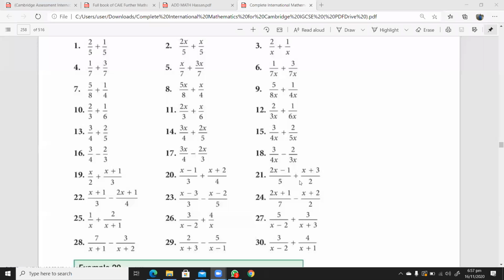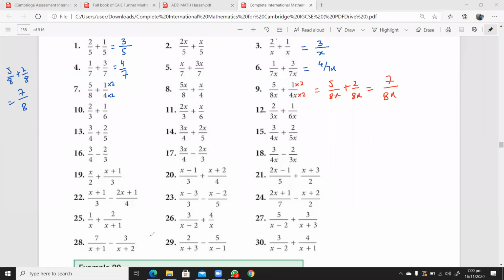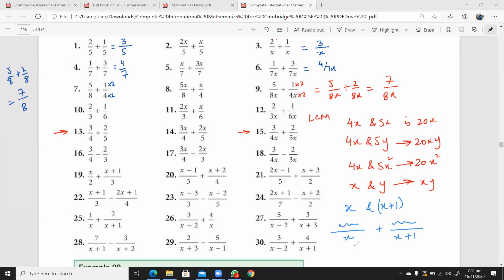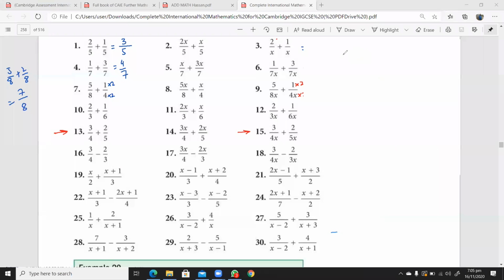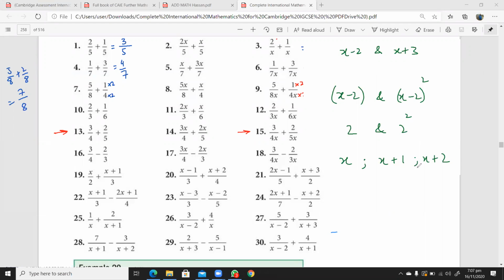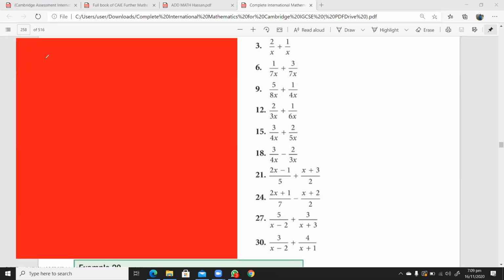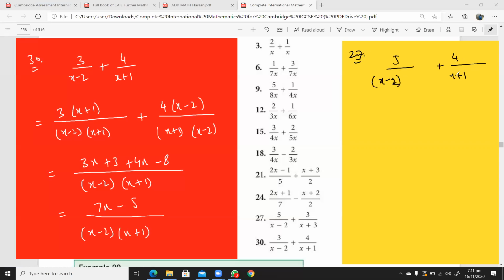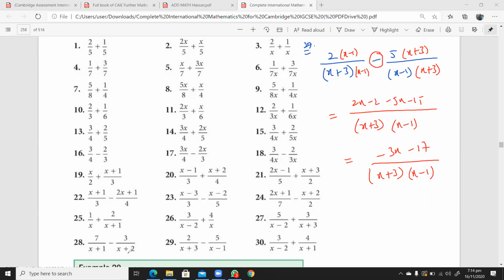How to simplify Algebraic Fractions 2 of 2. O Level/IGCSE/SATs Maths.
How to write two Algebraic Fractions as a Single Fraction?